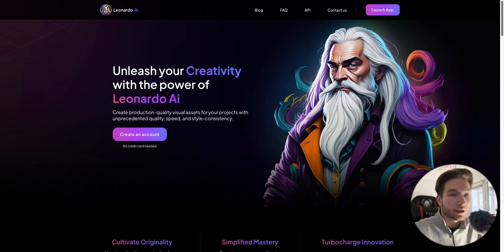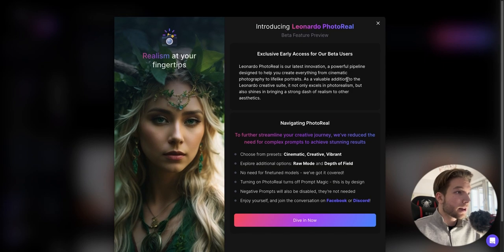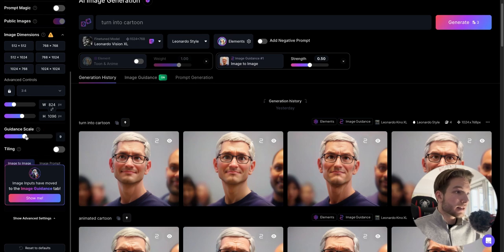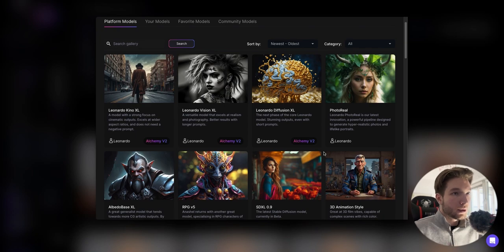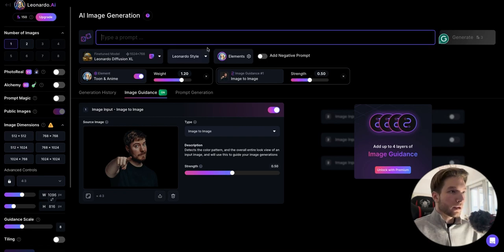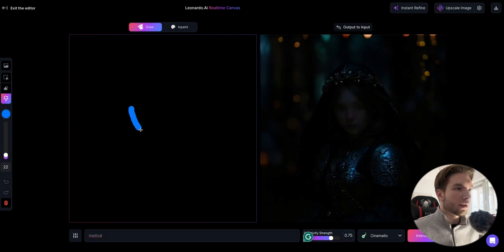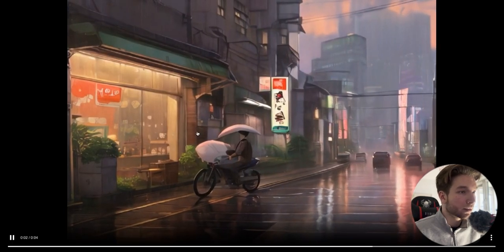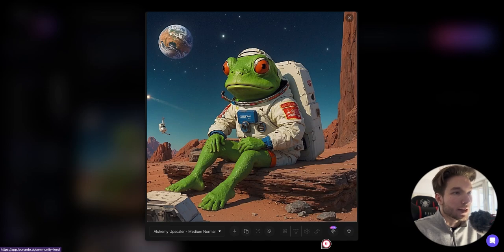Leonardo AI: Step-by-Step Tutorial for Beginners 2024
🔗 Sign-Up and get 150 free daily tokens! 👇🏻

In this video I’m walking you through all of the basic and new features of the ai image generator Leonardo.AI. It is a versatile platform designed for creating digital art and images, offering a wide array of features to cater to the needs of artists, designers, and creators. Here's a comprehensive overview of its features:
AI Canvas: A feature-rich editor that allows users to refine every detail of their creations, providing the ability to adjust dimensions, remove distractions, and fine-tune designs​​.
3D Texture Generation: Users can upload OBJ files and generate textures with contextual intelligence, enhancing 3D assets for various applications​​.
Fine-tuned Models: Leonardo AI distinguishes itself with fine-tuned models for image generation, offering unique outputs. It includes both platform models, which are pre-trained and ready to use, and community models, created by users of Leonardo AI​​.
Negative Prompts: A dedicated feature to use negative prompts for refining the output, eliminating unwanted elements from images​​.
Image Editing: An in-built image editor called Canvas is available for making adjustments to generated images directly on the platform​​.
Custom Model Training: Users have the option to train their own models using a dataset of images, which allows for generating images that match specific styles or preferences​​.
Image as Prompt: This feature enables using an image as a prompt, alongside textual descriptions, to guide the generation process​​.
Prompt Generation: Helps in creating detailed prompt ideas from a single keyword or short description, facilitating the generation of unique and eye-catching images​​.
Leonardo AI also hosts a range of models specialized in various styles and themes, including realistic portraits, character creation, fantasy environments, and more. Some notable models include Leonardo Diffusion XL, PhotoReal, DreamShaper, and Vintage Style Photography, each tailored for different artistic outputs​​.
The platform supports creating game assets, marketing materials, product designs, and personal art projects, highlighting its versatility and wide application range​​.
Leonardo AI is designed to be accessible for beginners while offering advanced tools for professionals, making it a comprehensive tool for anyone interested in exploring the possibilities of AI-generated art.

Timestamps:
00:00 - 5:11 Dashboard
5:11 - 7:43 Fine-tuned Models & Elements
7:43 - 10:33 Image Generation
12:11 - 13:11 Motion
13:11 - 15:25 Real-time Generation